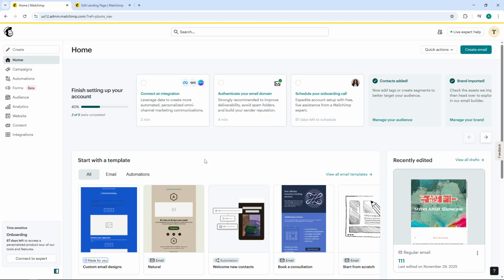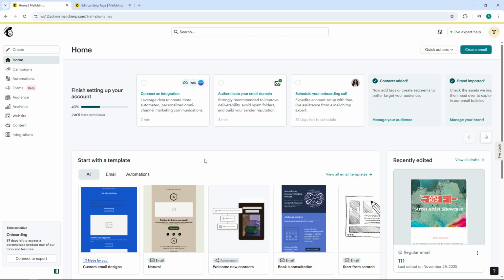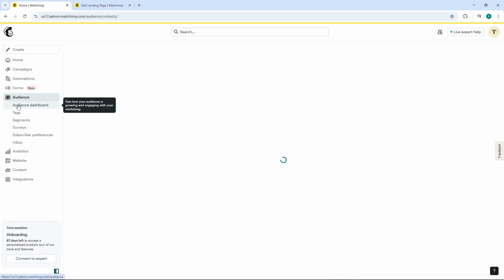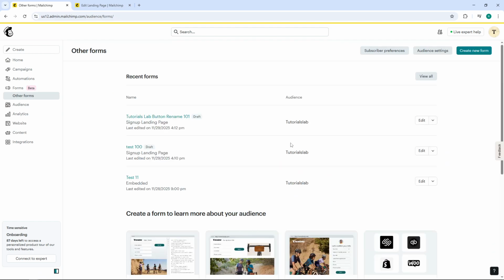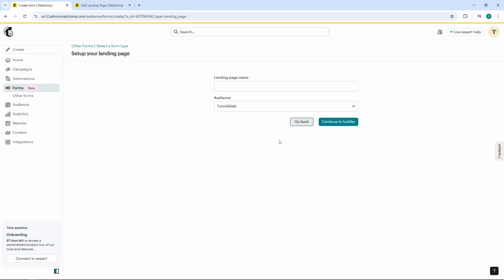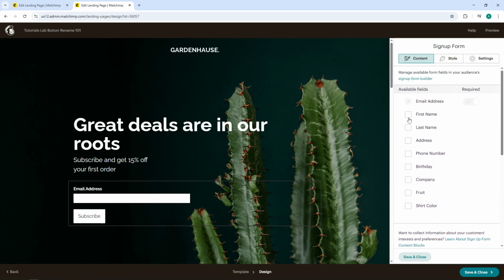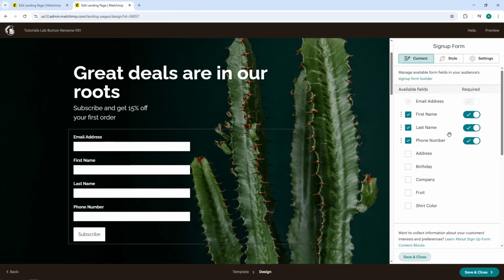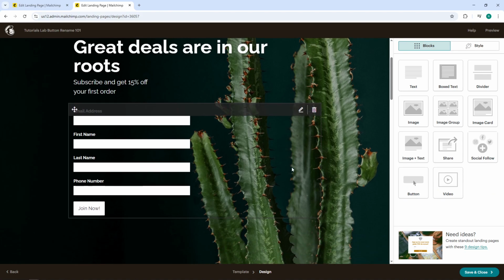How To Change The Subscribe Form Button Text In Mailchimp (Tutorial 2026)